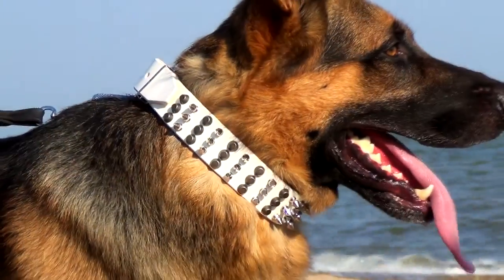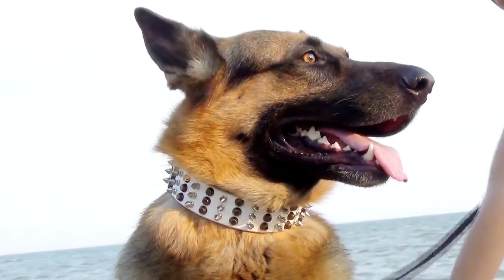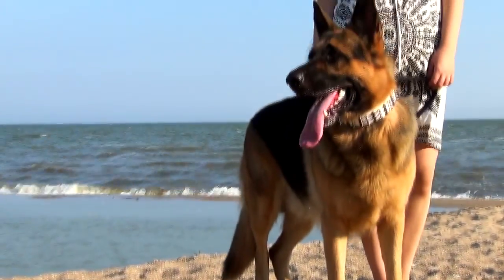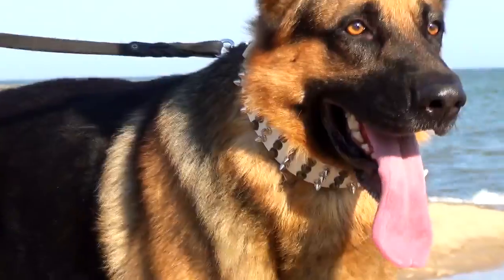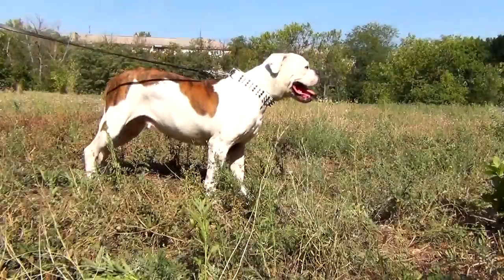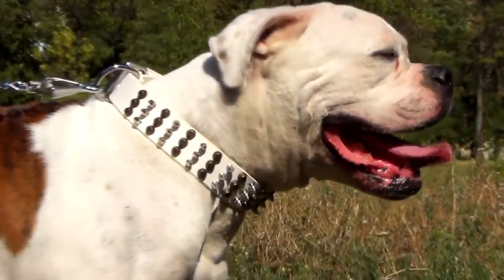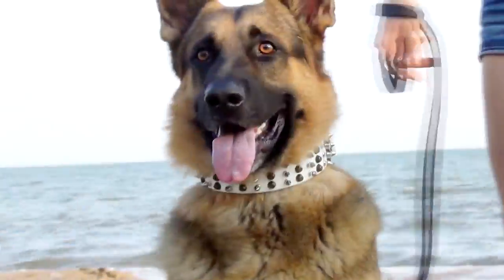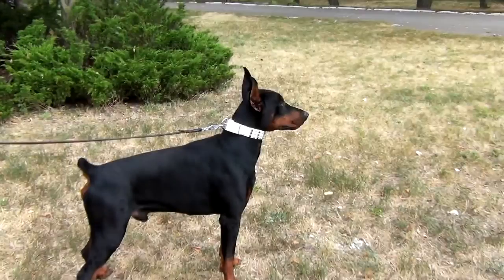German Shepherd and American Bulldog Wearing White Decorated Dog Collar